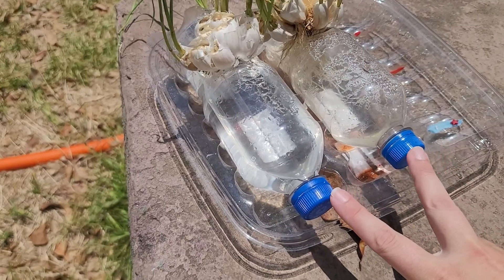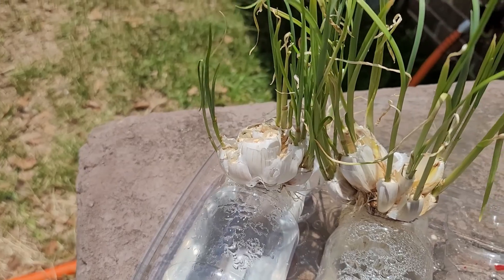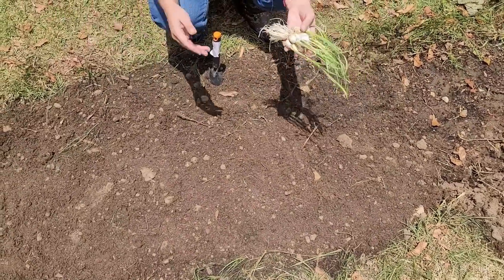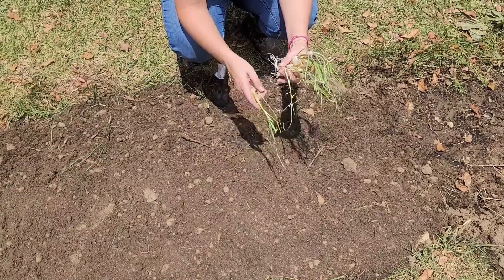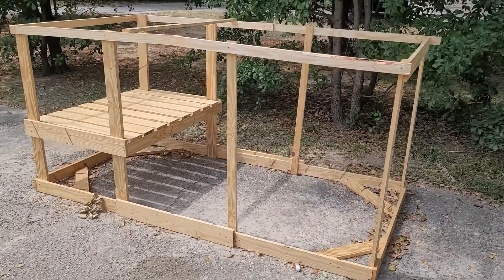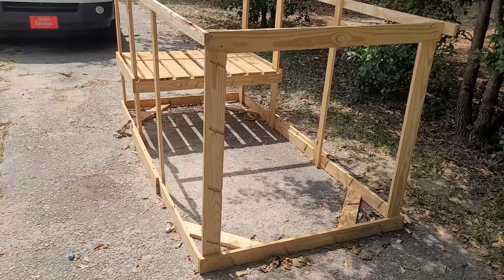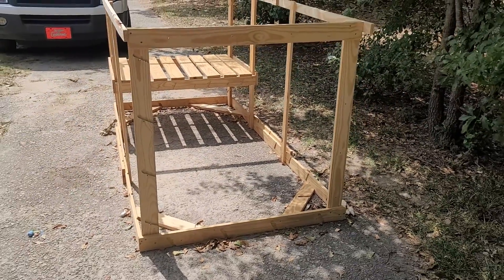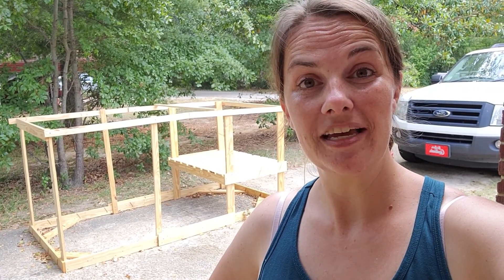Garlic Round 2 & Chicken Coop Update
We grew garlic before and every single one died...fail.
We are trying a cheaper method this time. We had some extra garlic from our grocery store bought garlic bundle. We used soda bottles to create a diy hydroponic, no electricity fancy stuff needed, root growing bed. They sat in our home and sprouted roots and grew chutes. Now we are planting them.
Bonus, I will share with you our current chicken coop progress and ideas.